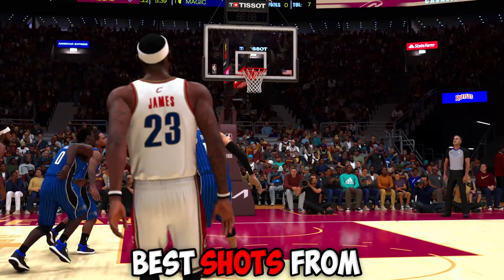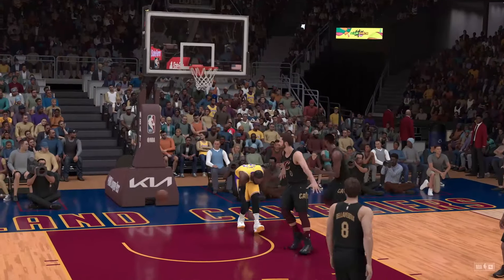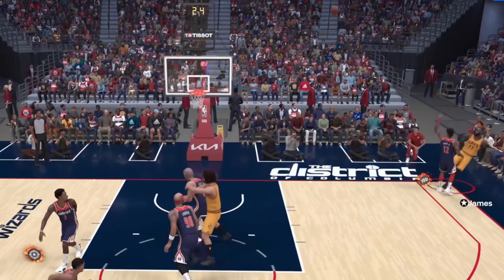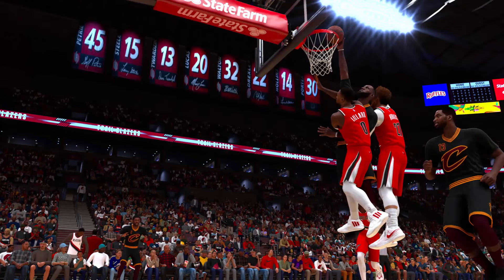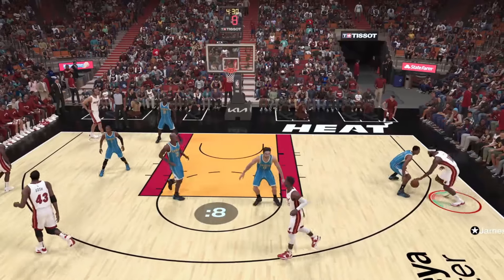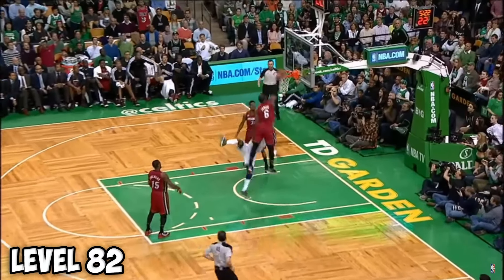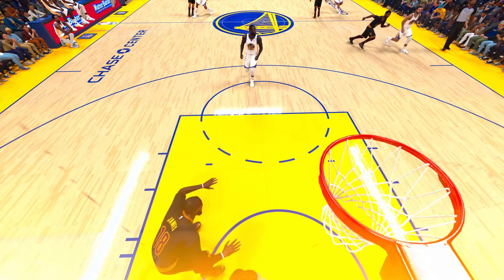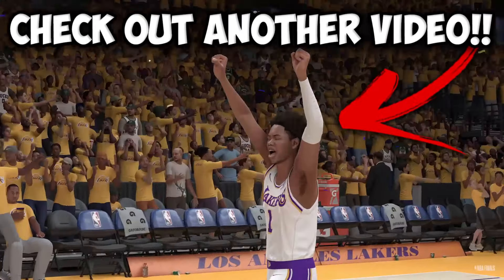I Recreated Iconic Lebron Plays…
Today we recreated Lebron James best shots from level 1 to 100. We went thru his most iconic moments and shots and remade them in 2K. We also had a highstakes challenge at the end of the video that made it very important to recreate and hit the iconic shots.